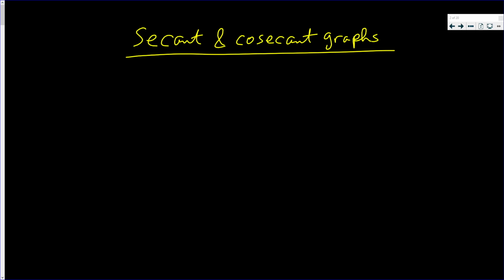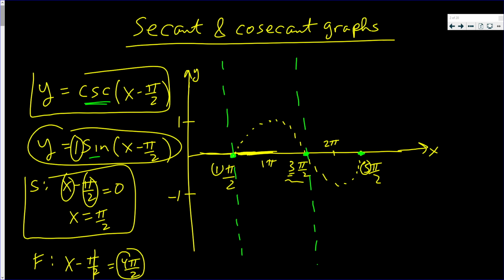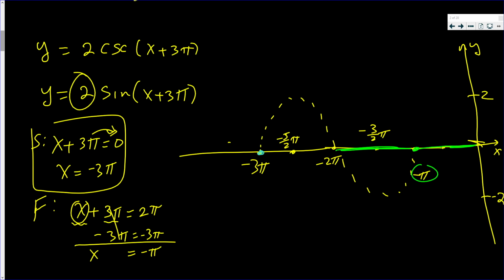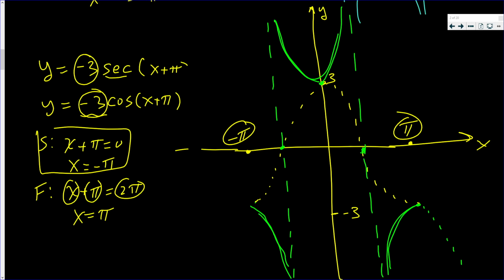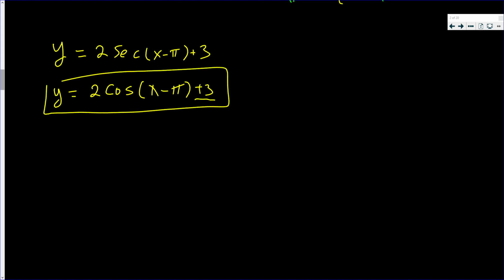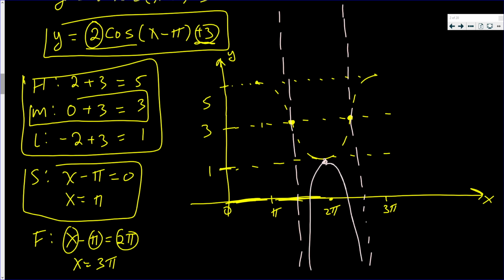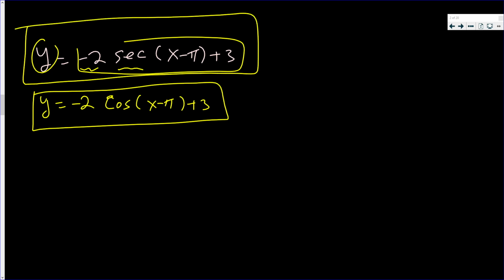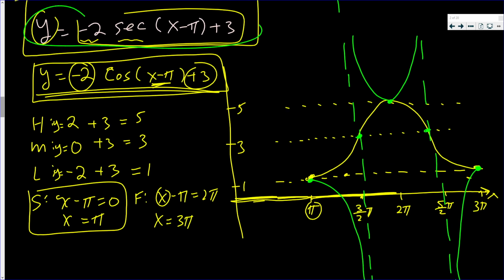4 Secant and Cosecant Graphs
Secant and Cosecant Graphs